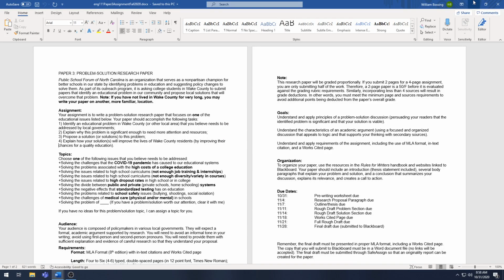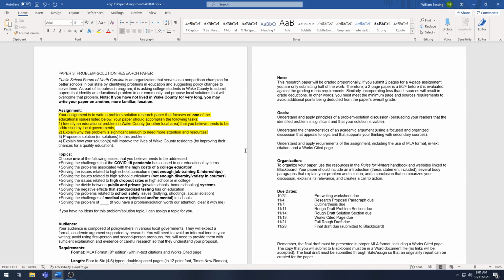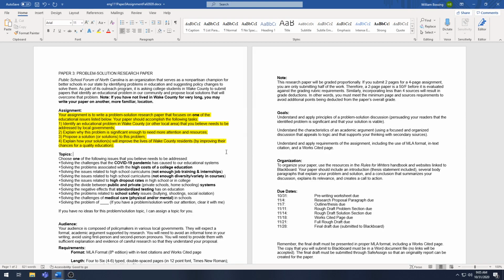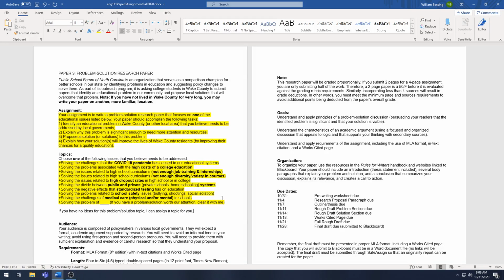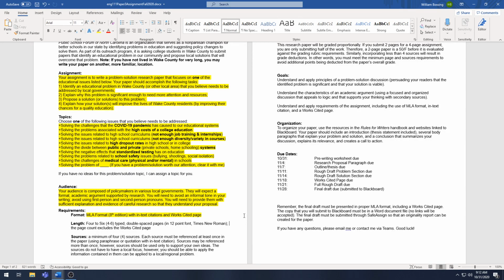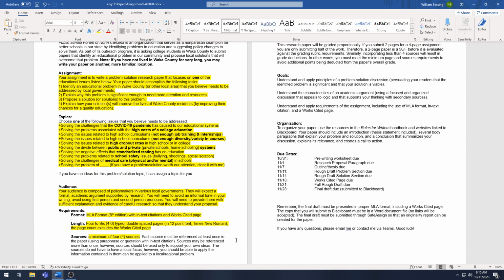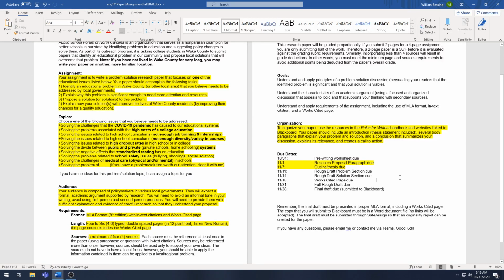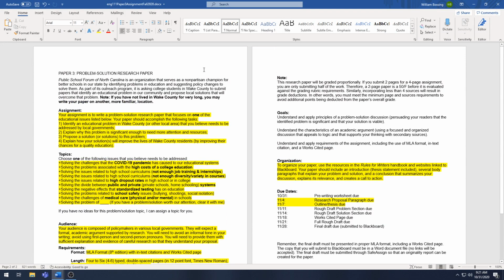ENG 111: Paper 3 Discussion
Dr. Bossing discusses the Paper 3 assignment.